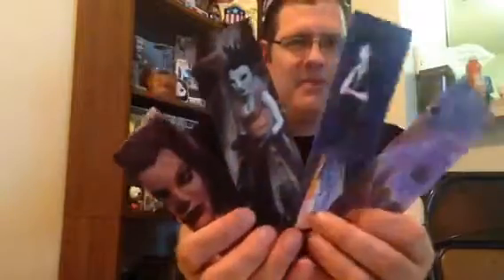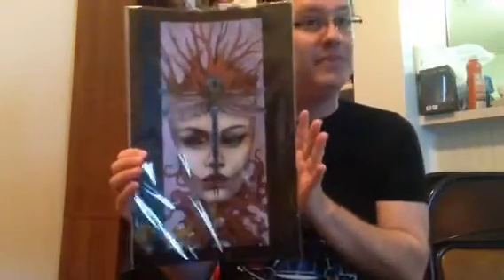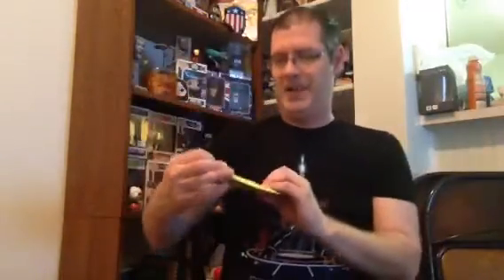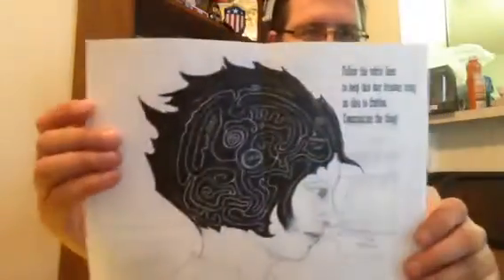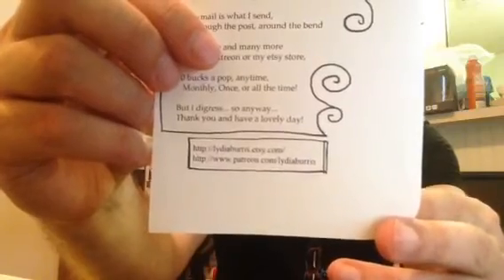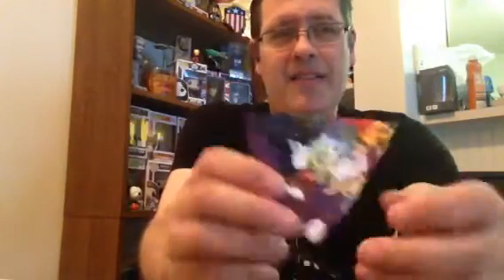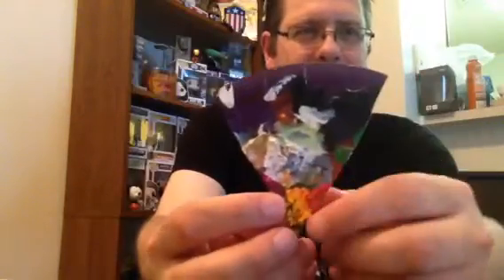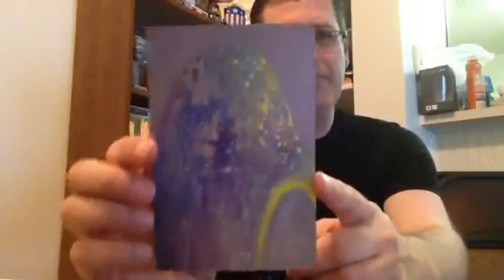Opening CRAZY MAIL from Lydia Burris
Oh, wow! My friend, artist Lydia Burris asked if I would do an opening of one of her Crazy Mails, of course I said yes!  If you like it and you want your own or to help support Lydia you can go to: